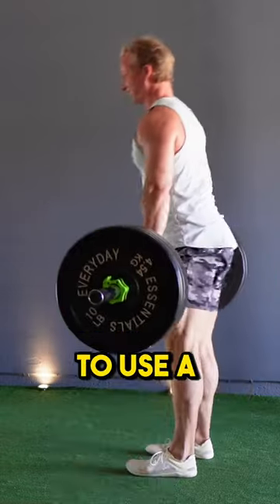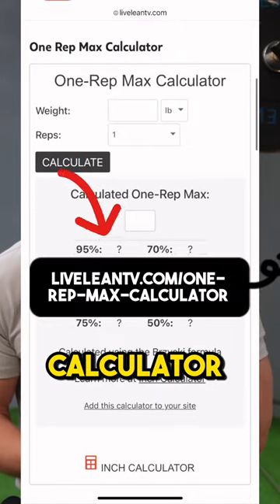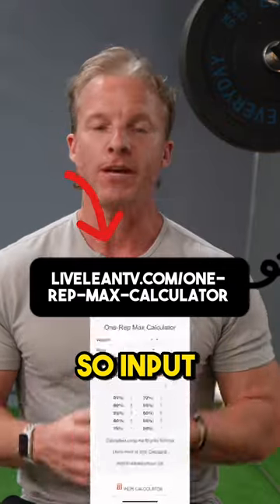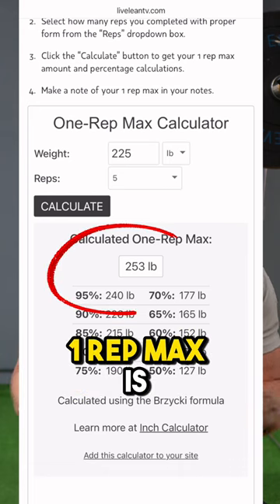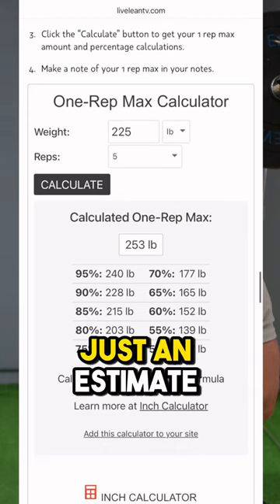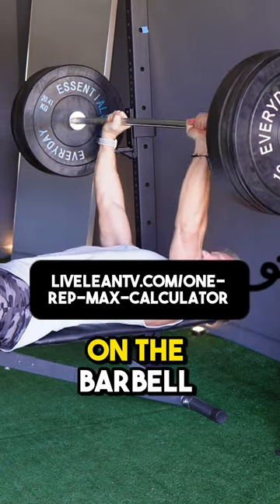How To Use A One Rep Max Calculator (1RM) | LiveLeanTV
Here is how to use a one rep max calculator to estimate your one rep max. Although this is not as accurate as actually lifting your one rep max, it is a safer approach.

As an example, let’s say you lifted 225 lbs and failed at 5 reps on the barbell flat bench press.

How To Use The One Rep Max Calculator
1. Input how much weight you lifted, in pounds or kilograms, in the “Weight” field.
In this example, you lifted 225 lbs.
2. Select how many reps you completed with proper form from the “Reps” dropdown box.
In this example, you completed 5 reps.
3. Click the “Calculate” button to get your 1 rep max amount and percentage calculations.
In this example, your estimated 1 rep max is 253 lbs.
4. Since this is just an estimate, and the goal is to get stronger in a safe manner, I recommend you round the numbers down.

Based on this calculation, your 1 rep max would be 250 lbs on the barbell flat bench press.